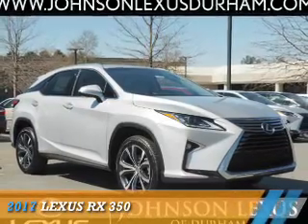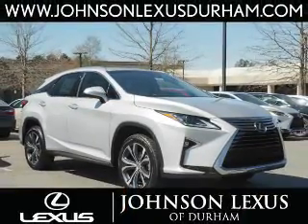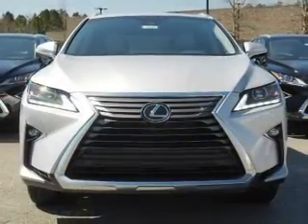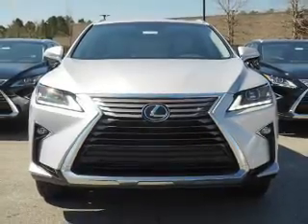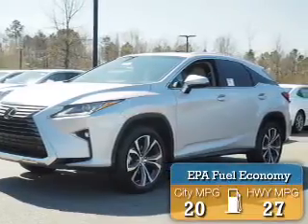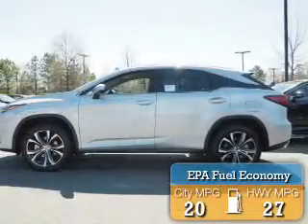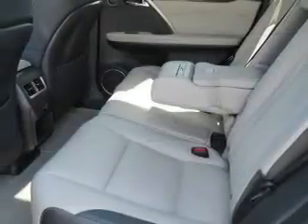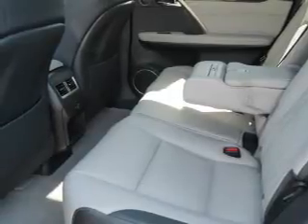2017 Lexus RX 350 for sale in Durham NC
2017 Lexus RX 350 for sale in Durham NC - Stock # D34660
Year: 2017
Make: Lexus
Model: RX 350
Trim:
Engine: 3.5 liter 6 Cylindercylinder FWD
Transmission: 8-Speed Automatic
Color:
Mileage: 6
Address:
VIN:2T2ZZMCA2HC057824